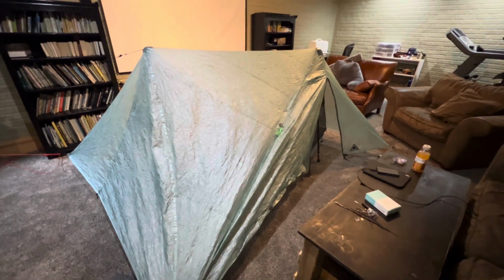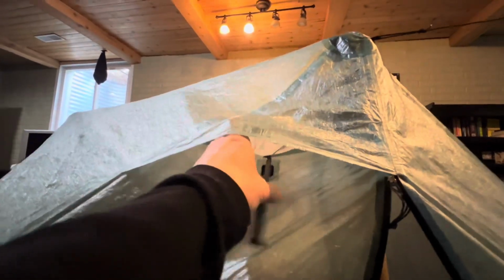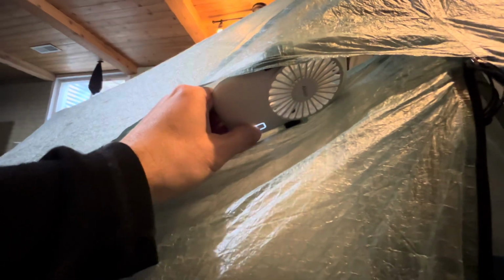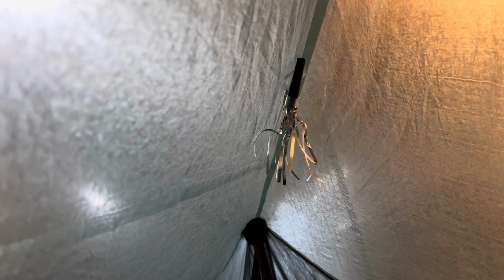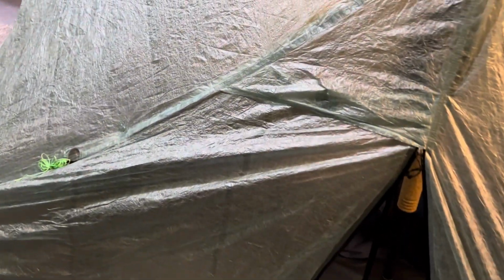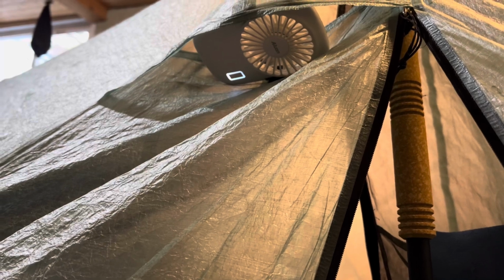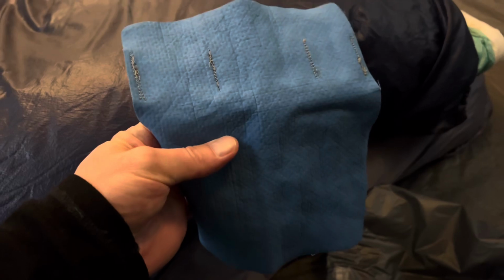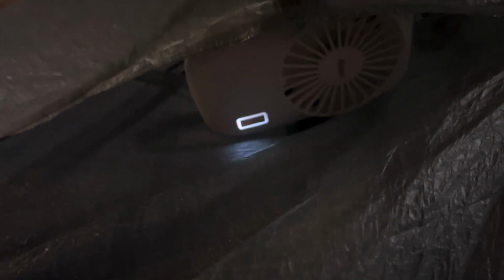February 20, 2025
Complaints about Durston’s X-Mid Dyneema Tent condensation may have just led to a creative and ultralight hack to solve the problem!

Could this be the solution to condensation build up inside of Durston’s tents?